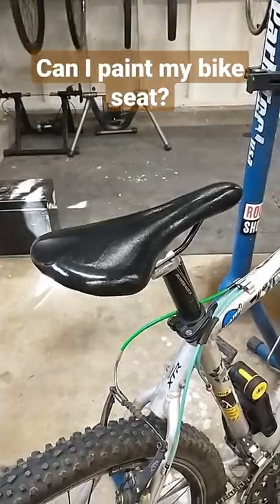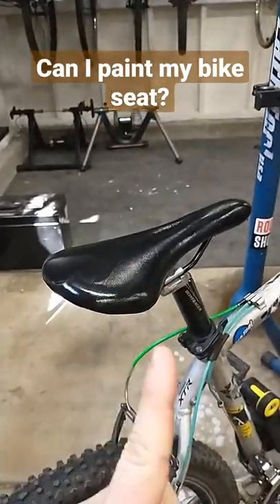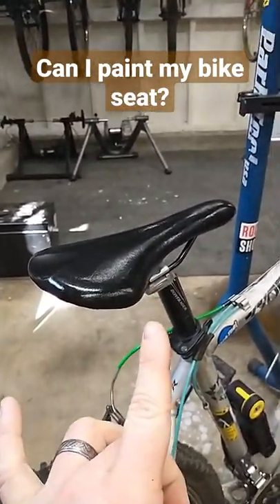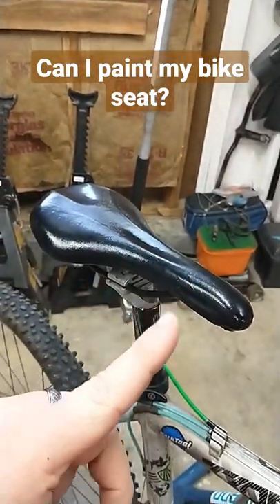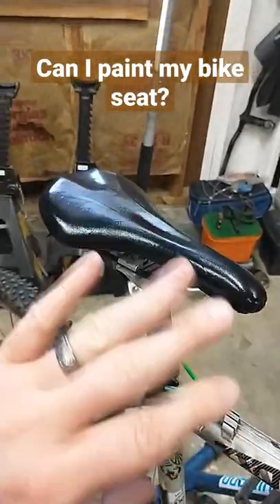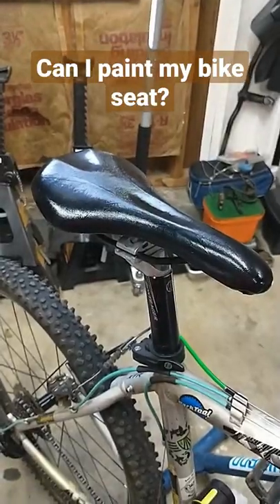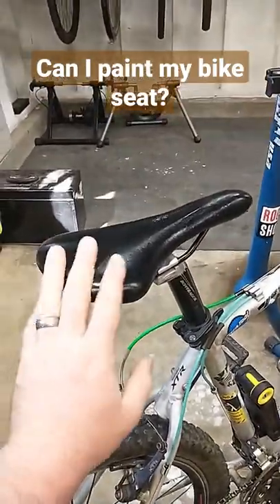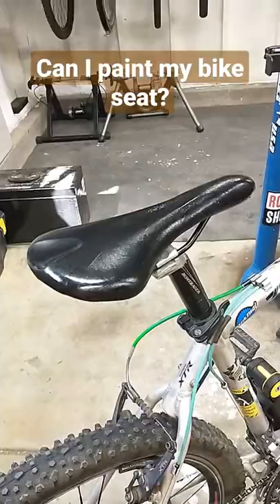Can I paint my bike seat?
Does your bike seat not match the rest of your bike? Are you ready for a change? Can I paint my bike seat? Let's find out!

1050 N Hills Blvd #60554